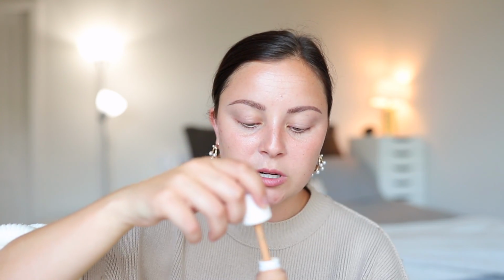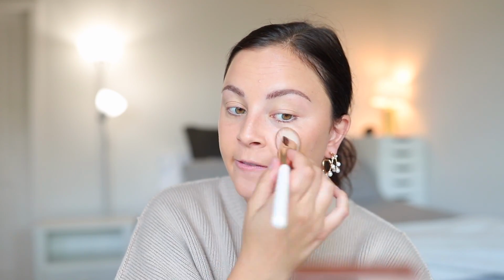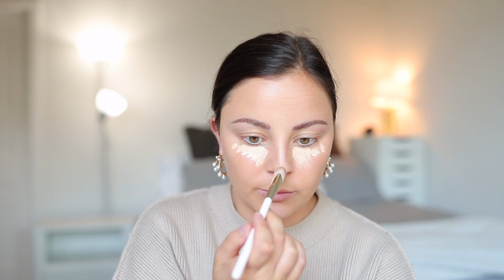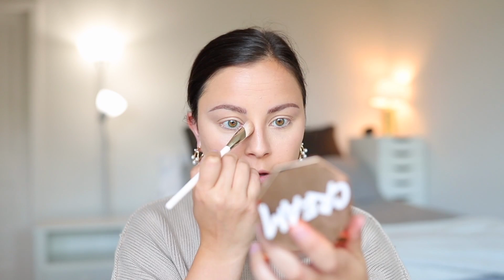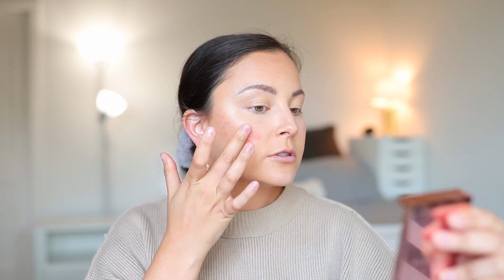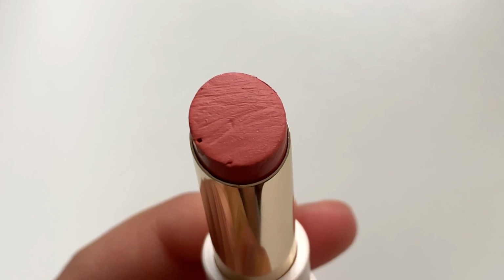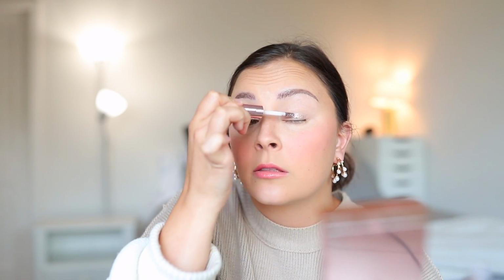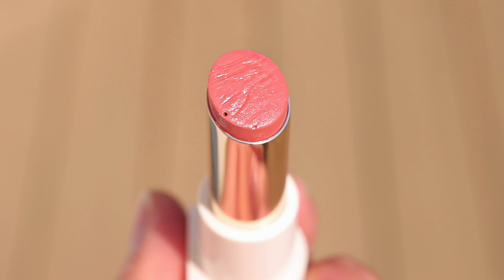I Bought RARE BEAUTY | Brand Review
Seriously wasn't planning on buying this but after watching a few reviews I realized I had to try out the new Rare Beauty (by Selena Gomez)! The collection is perfect for those wanting a more natural look, and I was pretty impressed by the amount of products they had at launch!

Don't want to give too much away, but I did make a few surprising discoveries! What are your thoughts on Rare Beauty? Have you tried it? Are you interested in trying any of the products?